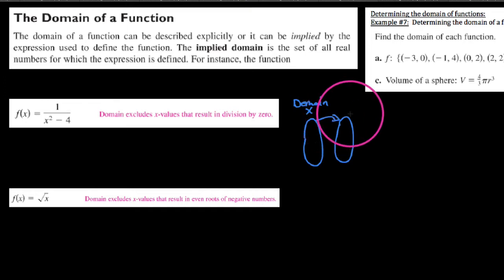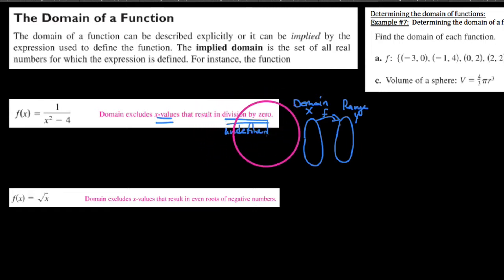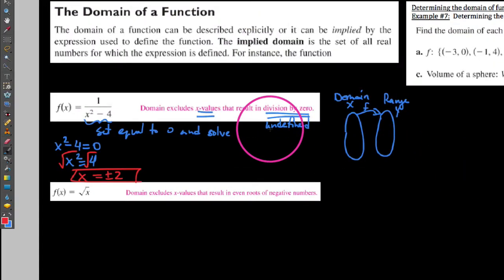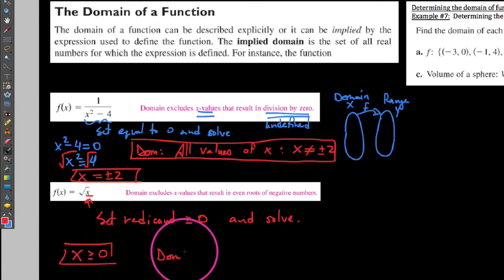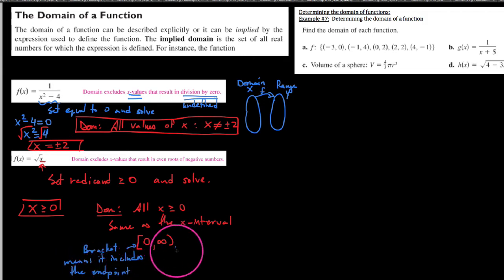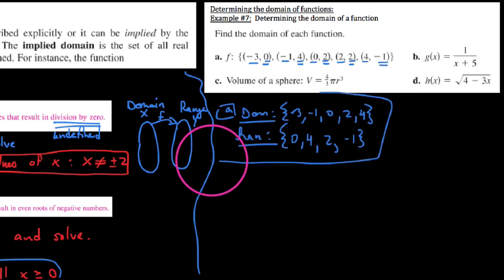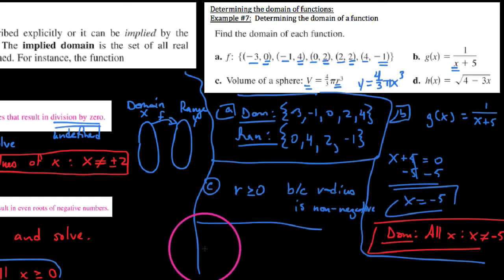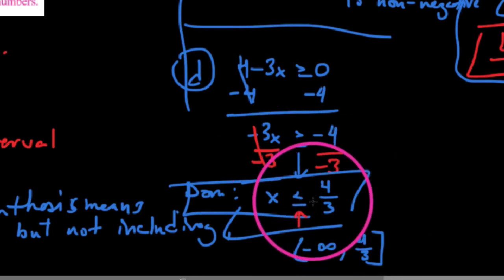HPC, 1.4.7, Determining function domain from the equation